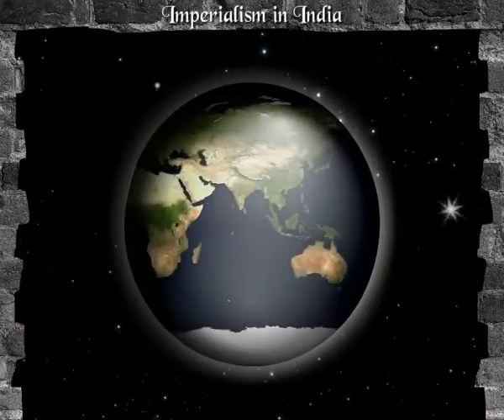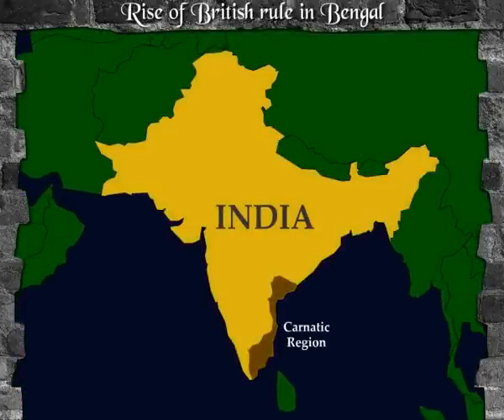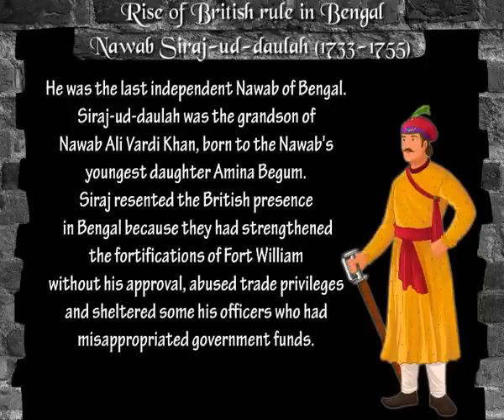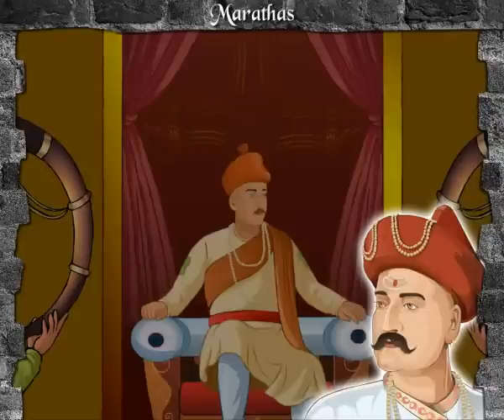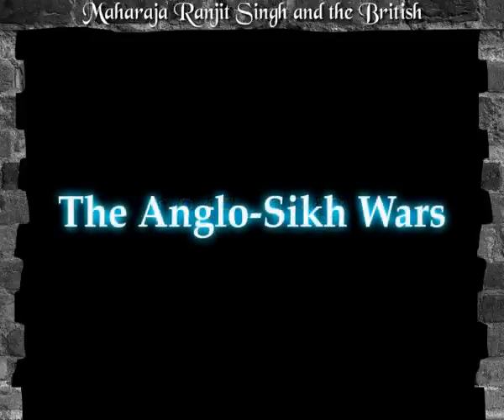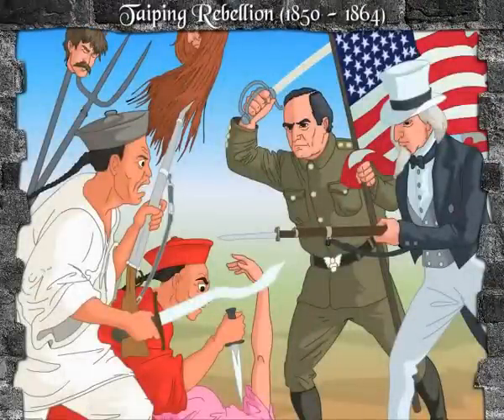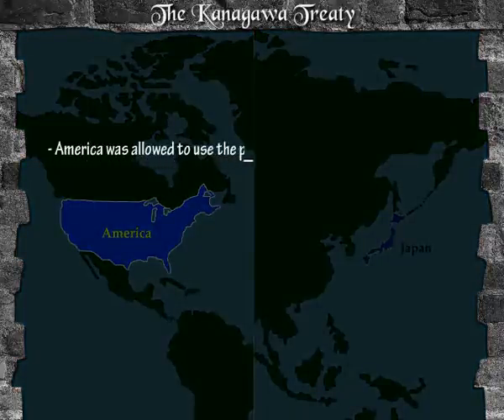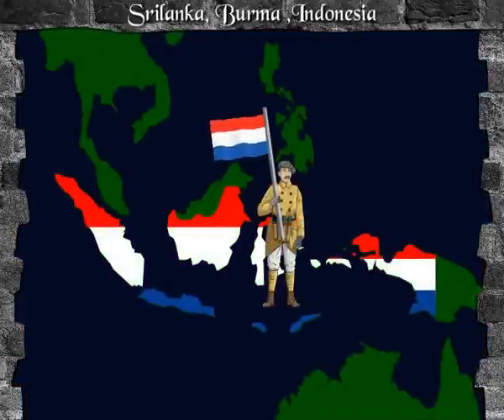B. Imperialism - Imperialism in Asia (MSB - Std - 10)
CourseKart